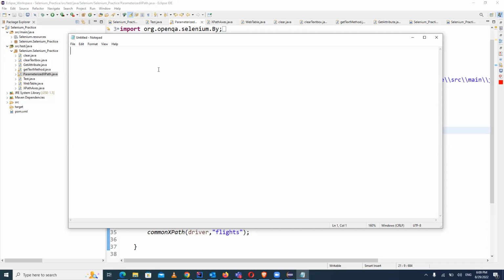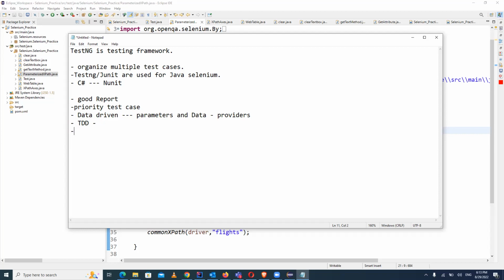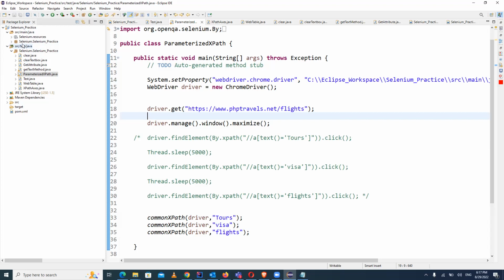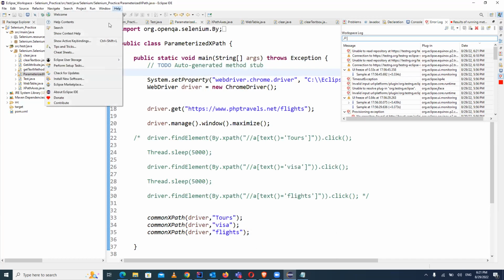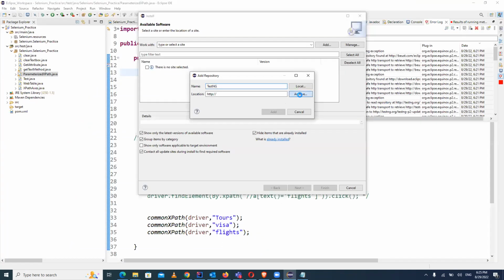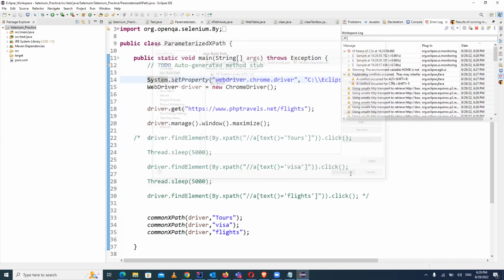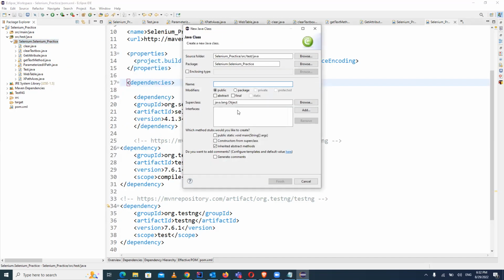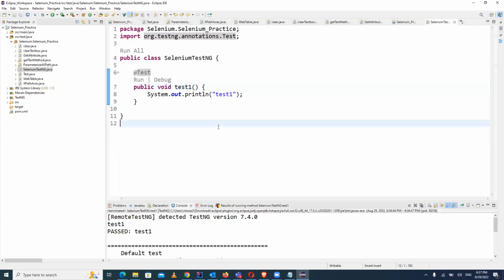🔥 TestNG Framework Explained | TDD Approach | Advantages of TestNG | Add TestNG Plugin 💻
🎯 Want to understand TestNG, one of the most powerful and widely used Automation Testing frameworks?
In this video, you’ll learn everything from TestNG basics to setup, TDD concepts, annotations, and plugin configuration — all explained clearly with live examples! 💻✨
🧠 Detailed Overview
In this detailed session, I’ll walk you through TestNG, the backbone of most Selenium Automation Frameworks.
You’ll learn how TestNG simplifies test case execution, supports parallel testing, generates reports, and helps you apply the TDD (Test Driven Development) approach in real-world automation projects.

Whether you’re a beginner or already working on Selenium, understanding TestNG is essential to structure your automation code efficiently and professionally.
By the end of this video, you’ll understand 👇
• 💻 What is TestNG and why it’s used in Selenium
• ⚙️ How TestNG supports the TDD (Test Driven Development) approach
• 🧠 Advantages of TestNG over JUnit
• 🧩 How to add the TestNG plugin in Eclipse
• 🚀 How to write, group, and execute test cases with TestNG
• 🧾 How to generate beautiful TestNG HTML reports
• 🎯 Real-time examples integrating TestNG with Selenium WebDriver
⏱️ Timestamps (Logical Chapters)
00:00 – Introduction
01:00 – What is TestNG?
03:30 – TestNG vs JUnit
06:00 – Advantages of TestNG
09:00 – TDD and TestNG Overview
12:00 – How to Add TestNG Plugin
17:00 – Writing Test Cases with TestNG
23:00 – TestNG Reports & Execution
28:00 – Summary & Next Steps

🎓 Want to Learn TestNG & Selenium Professionally?
Join our live project-based Automation Training today 👇
Rahul Automation Studio 🚀 is a trusted learning hub for Software Testing & Automation, providing training, project support, and career guidance.

We empower testers, students, and professionals through hands-on, real-world learning.

Our Offerings Include:
🟡 Project Support: Real-world automation project & job assistance.
🔵 Interview Services: Mock interviews, resume prep & Q&A sessions.
🟣 Mentorship: 1:1 career and technical guidance.
🟤 Placement Assistance: Support and hiring services for QA professionals.